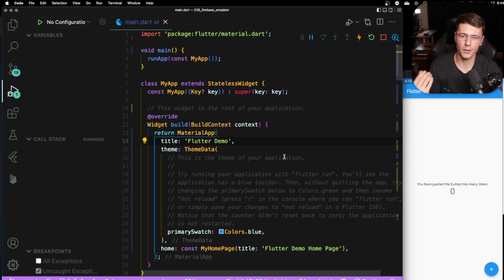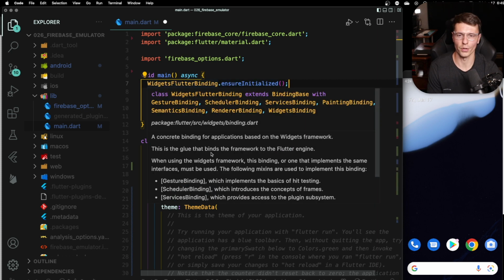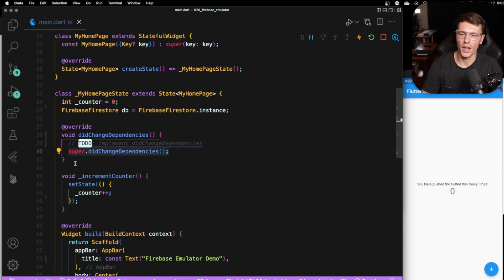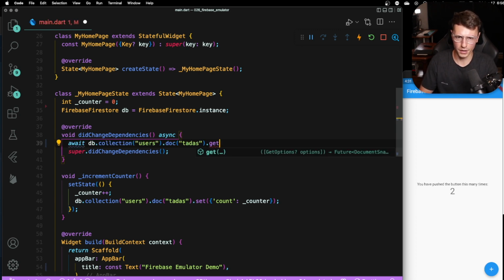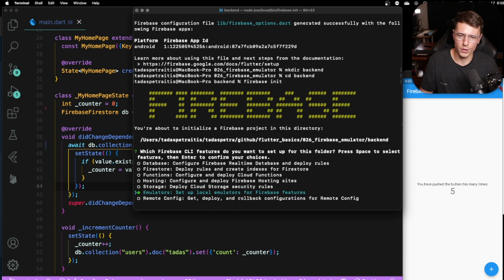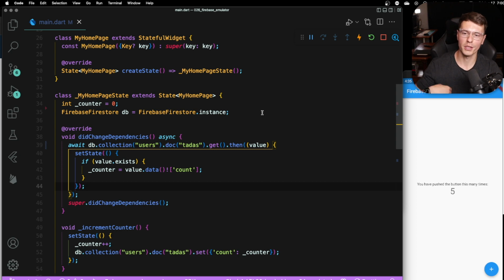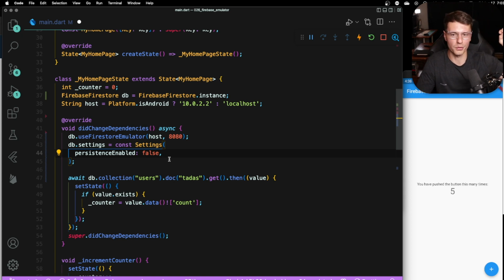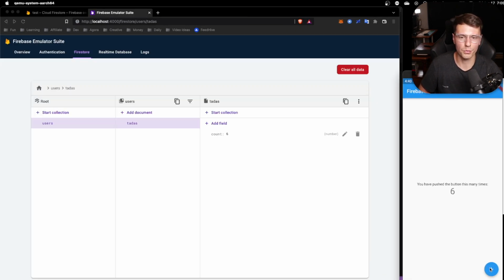Set Up Local Firebase Emulator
When working in development environment a great solution to use is a local Firebase Emulator. This allows you to make sure you are not messing with any data on the cloud and allows you to work and break things as you please

Tutorials are back! After about a year of exploration and learning how to make better youtube videos I am coming full circle back to to tutorials. The next couple ones I have planned are all flutter related, but I do eventually want to start working with Unity as well, and even Svelte and Next.js since I've been building a couple websites with those technologies.

Youtube Gear
✦ Shure Microphone
✦ Rode Boom Arm
✦ Audio Interface

0:00 Firestore Setup
2:46 Firebase Emulator
5:10 Switching Databases
5:37 Message to Viewers